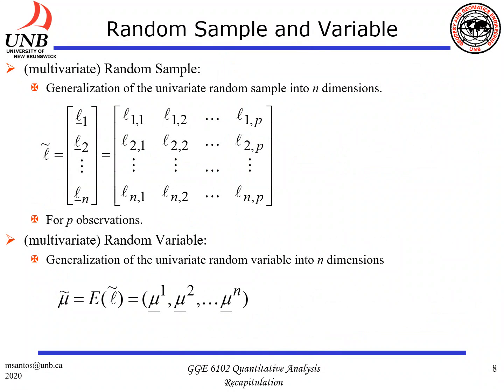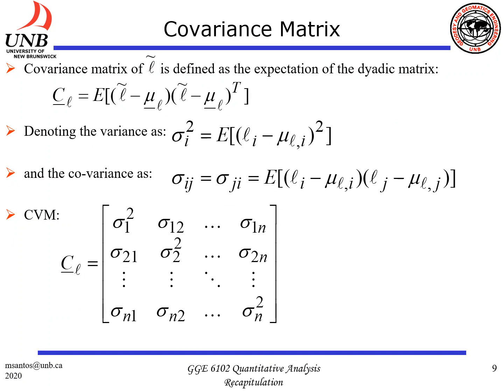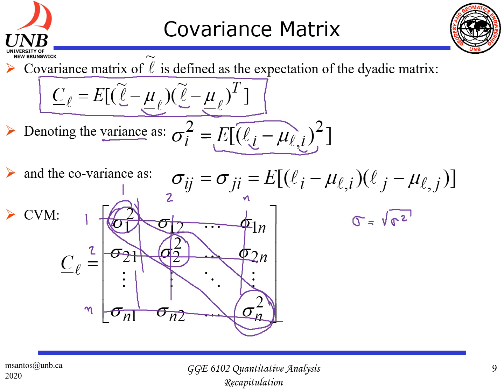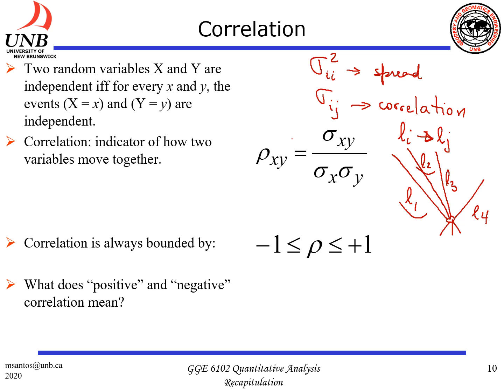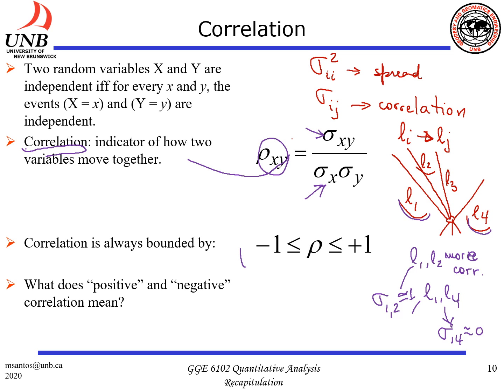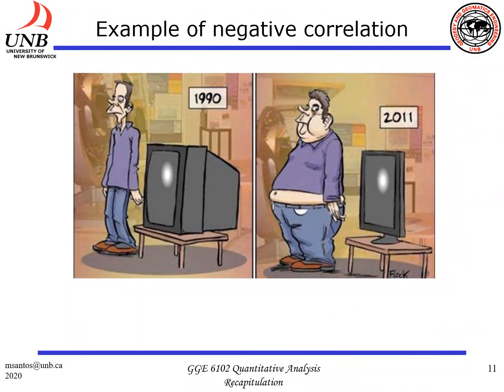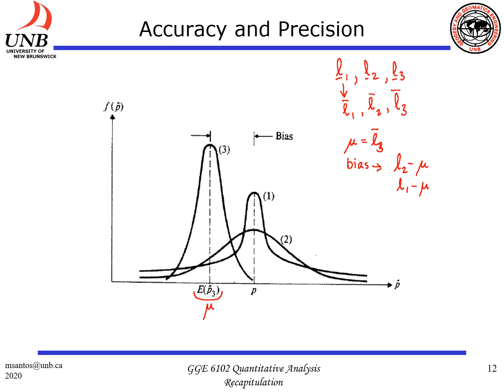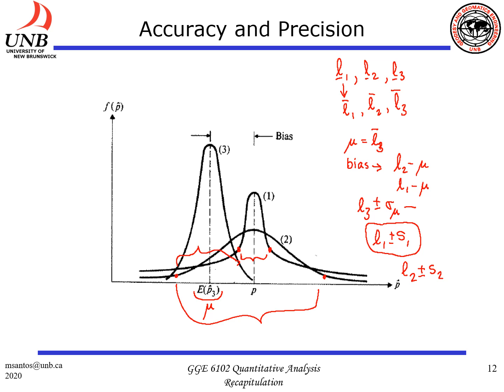6102 - 1. Recapitulation - Part 2